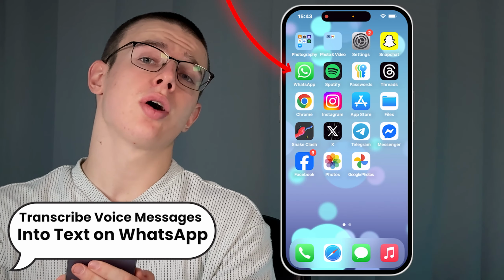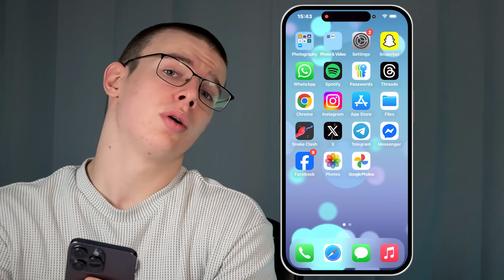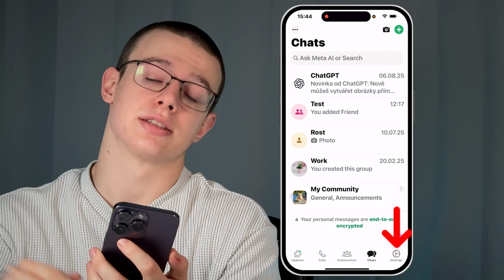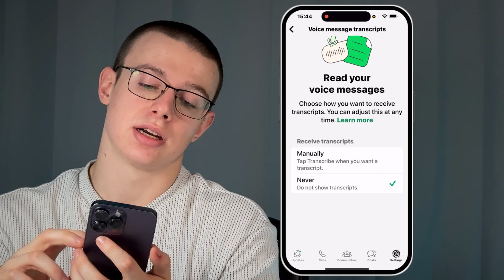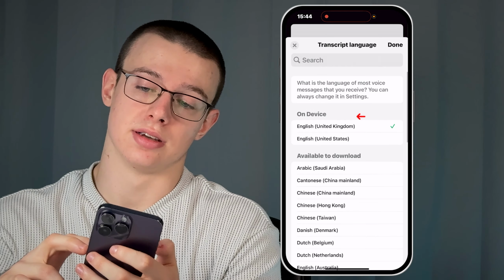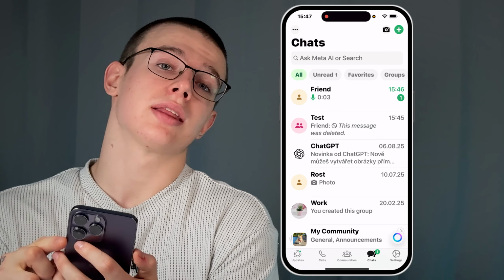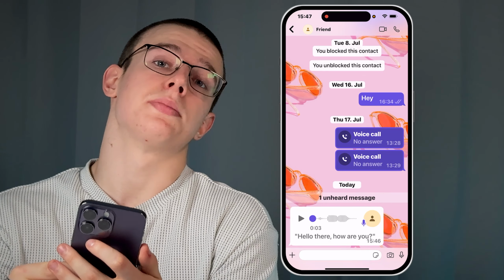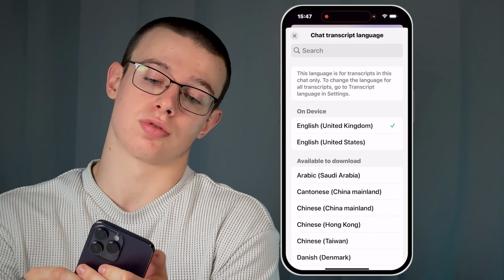WhatsApp Hidden Feature – Read Every Voice Note Like a Message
No time or place to play voice notes? 🤫 In this step-by-step guide, you’ll learn how to quickly transcribe WhatsApp voice messages into text. Read them anytime, anywhere—perfect for meetings, classes, or quiet places!